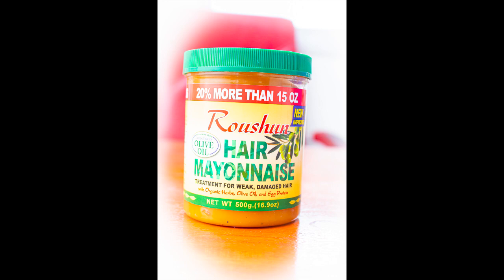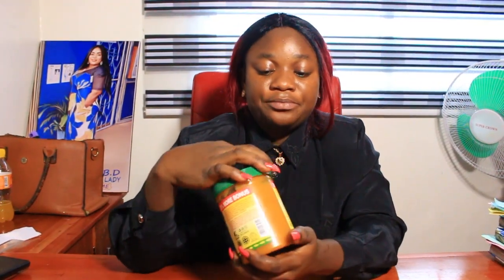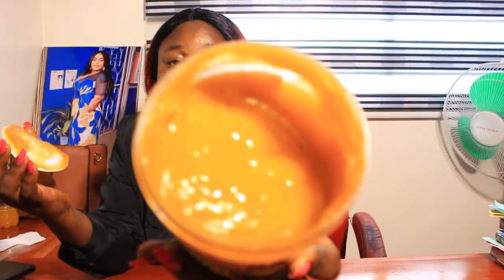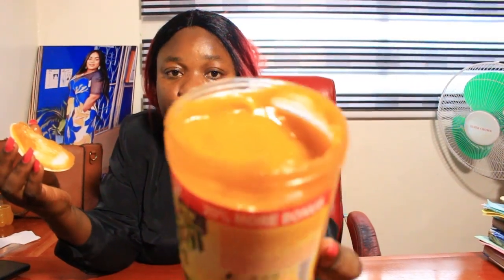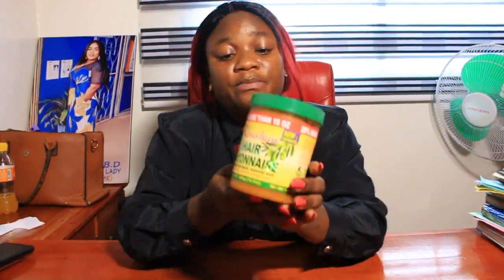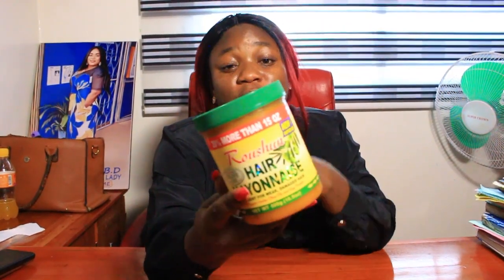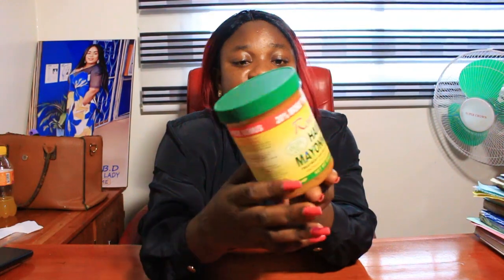HAIR MAYONNAISE for rapid hair growth and hair repair